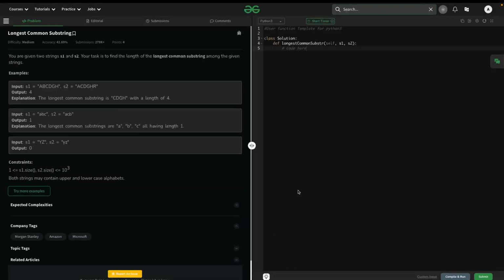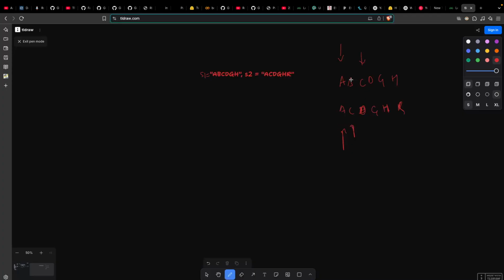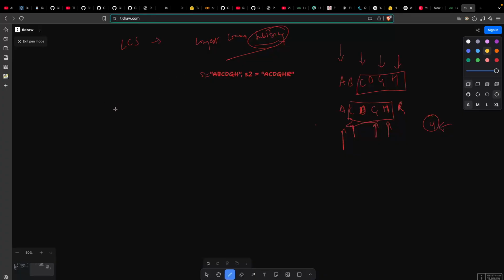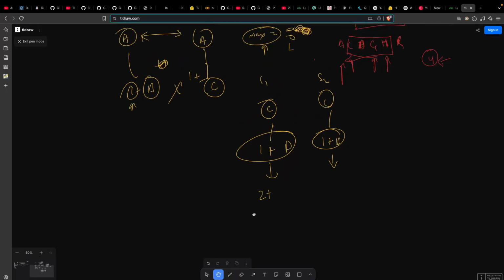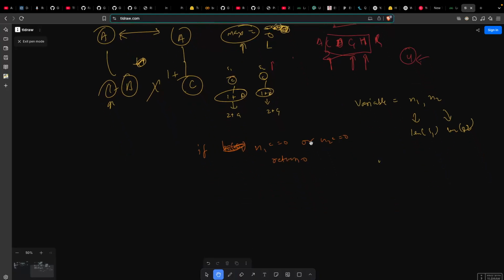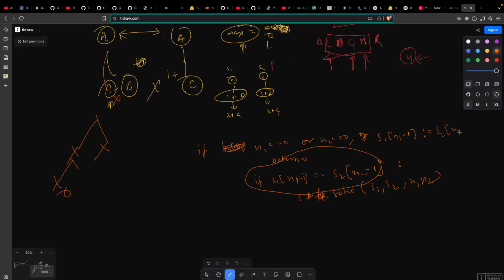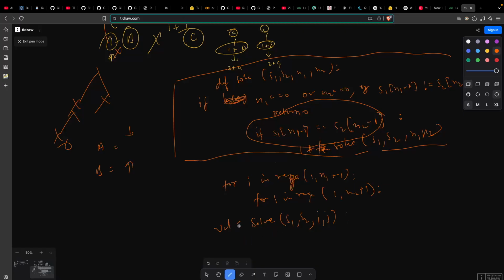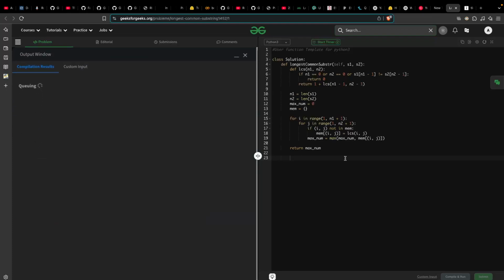Longest Common Substring | Backtracking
You are given two strings s1 and s2. Your task is to find the length of the longest common substring among the given strings.